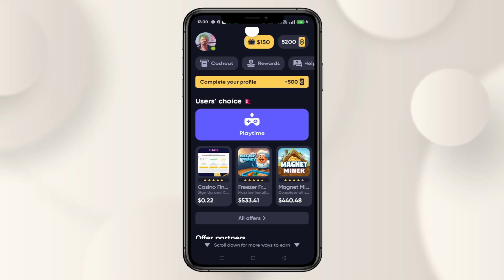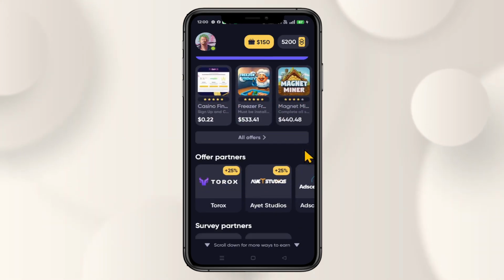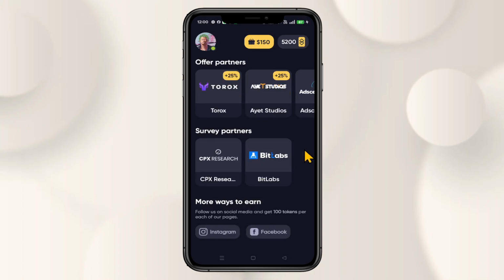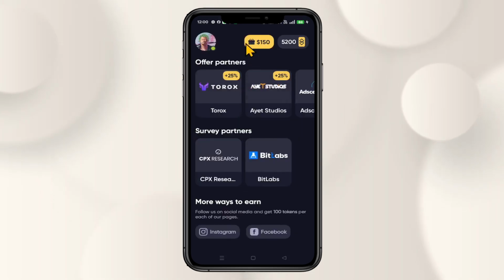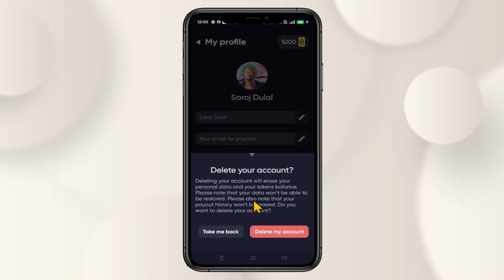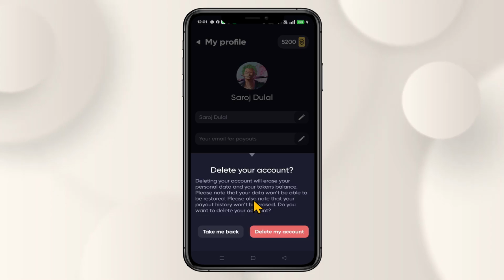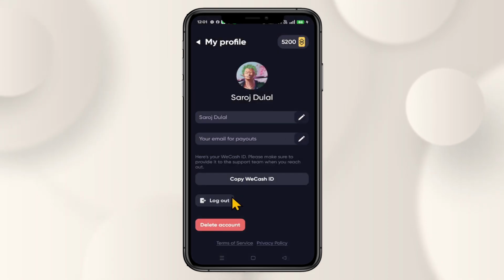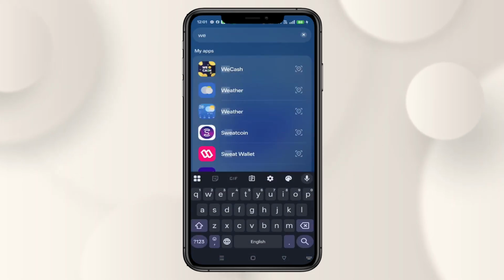How to Delete Account on WeCash App 2026?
Learn how to delete your account on the WeCash application permanently with this step‑by‑step account closure guide.

This tutorial covers backing up your data, contacting support, submitting a deletion request, and confirming the process—so your account and personal information are fully removed.

🗑️ Permanently close your WeCash account and protect your data.
💬 Have you ever deleted a financial app account for security reasons?